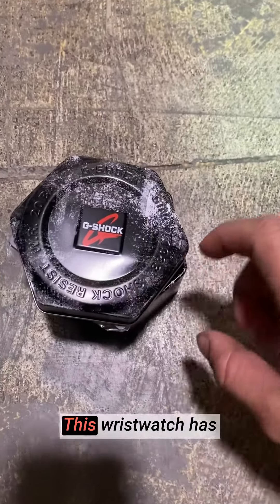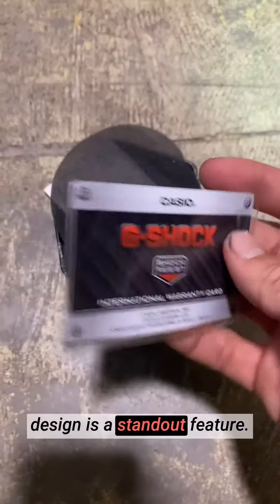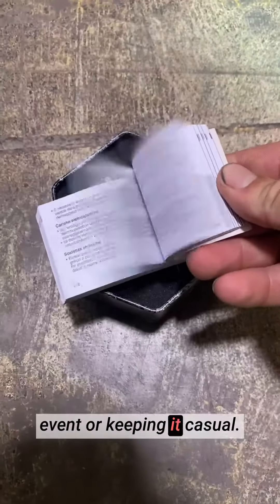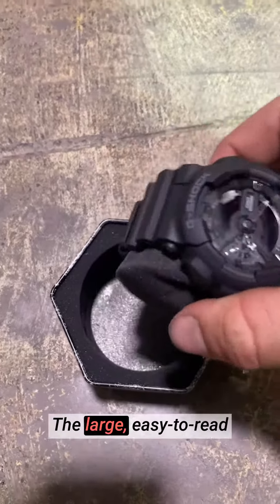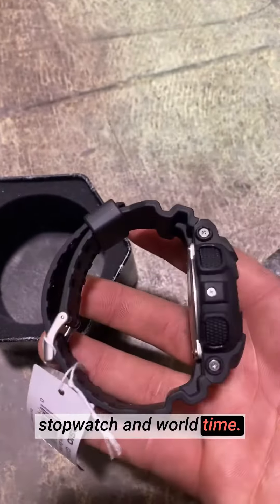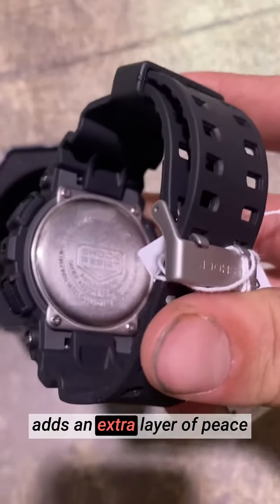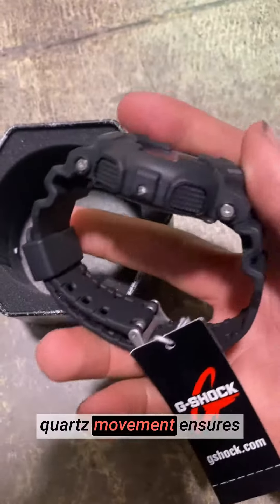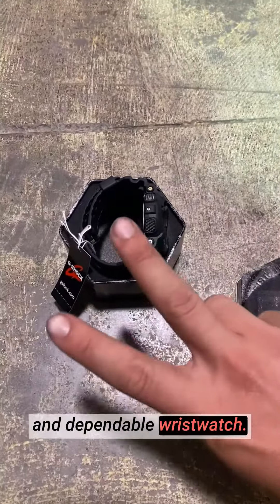Honest Review Casio Wristwatch Model GA110 1B